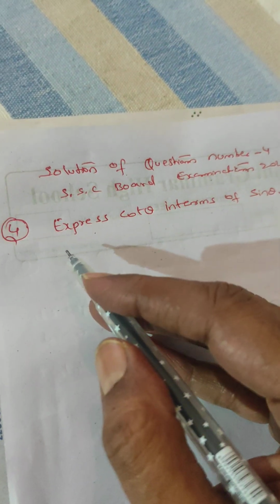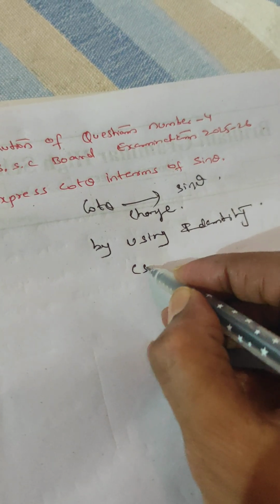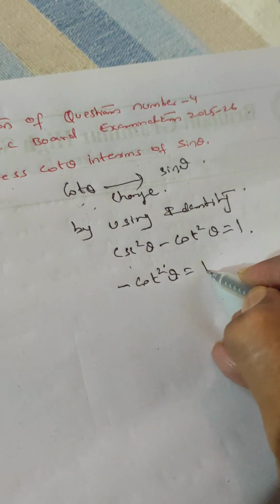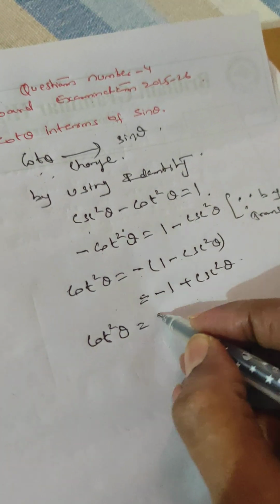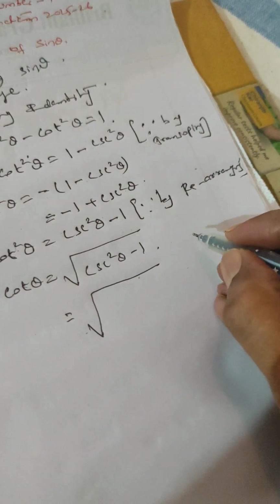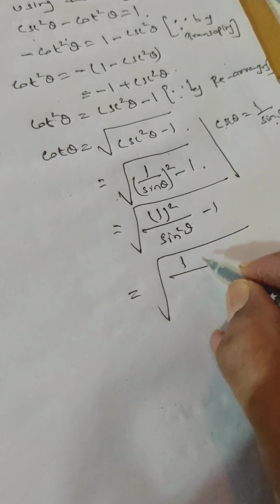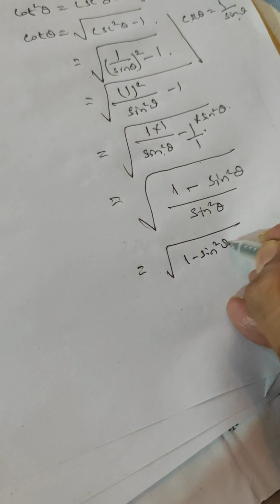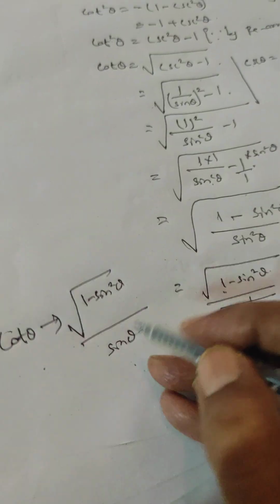Question no. 4 ssc board examination maths 2026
Solutions of problems of class 10 maths question paper telangana board, 10th Class MATHS part a

question wise solutions of class 10 maths.

maths answer key 2026 ts ssc